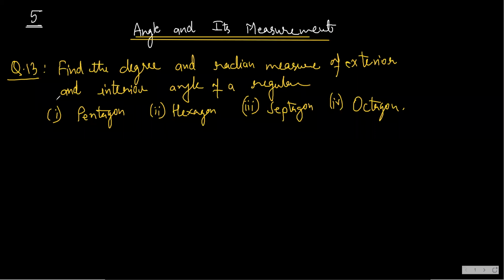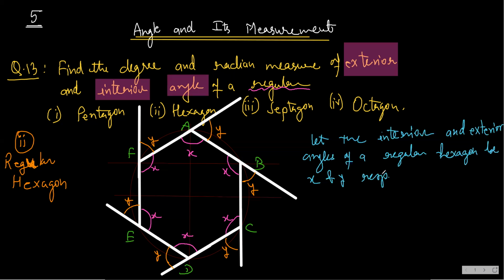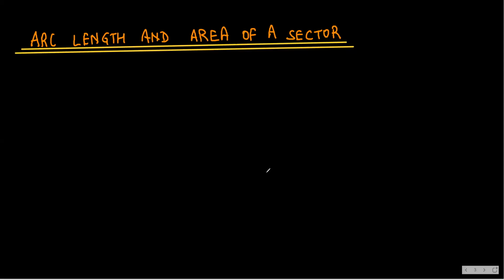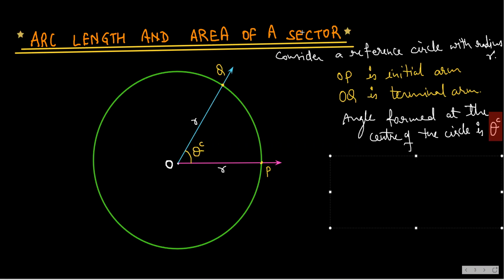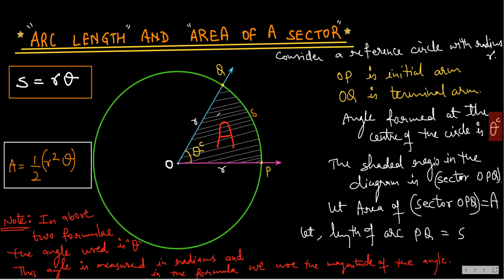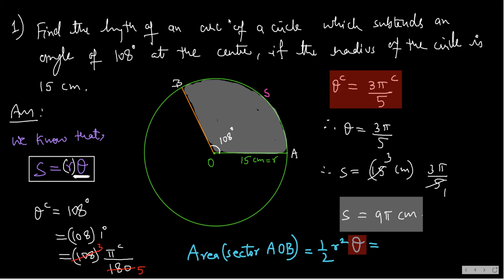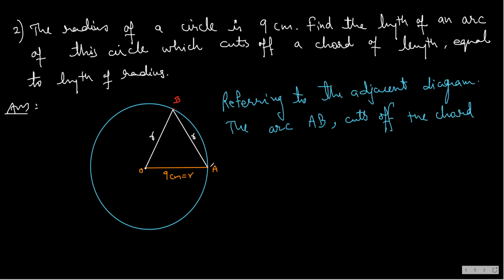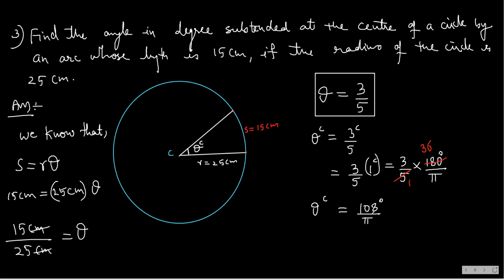ANGLE AND IT'S MEASUREMENTS LECTURE NO. 6